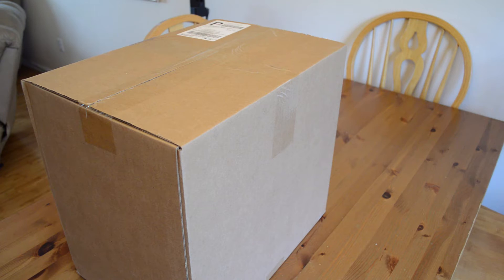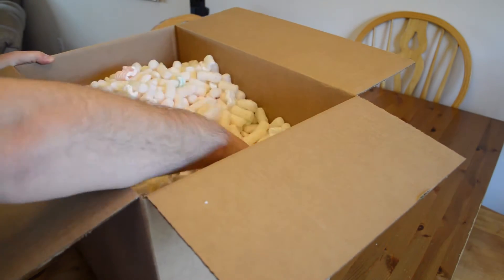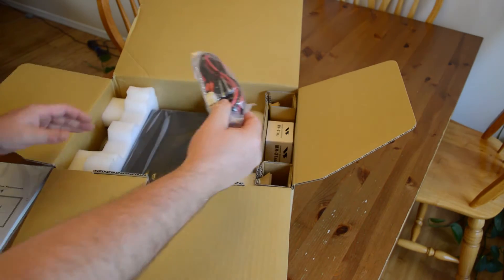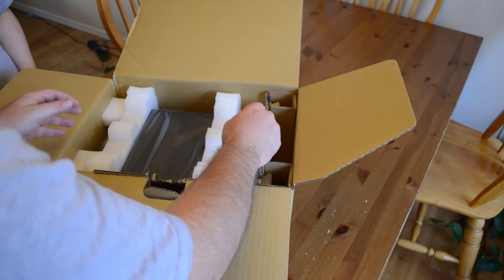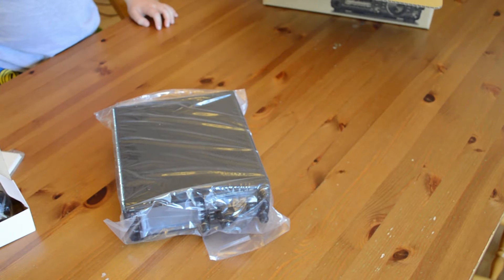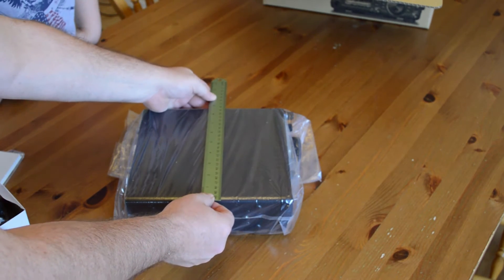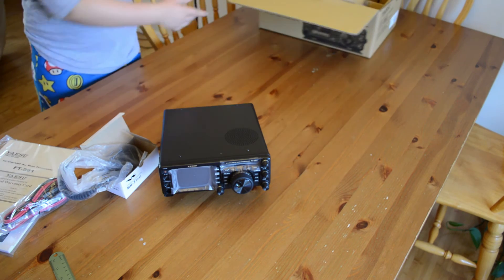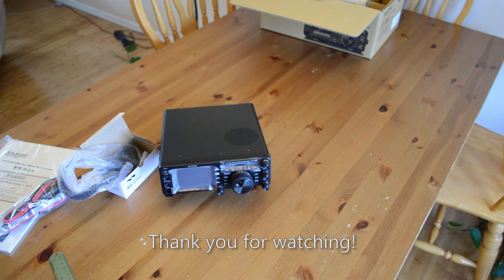Yaesu FT-991 Series: Part 1 - Unboxing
This is my first in a series of videos on the Yaesu FT-991 HF/VHF/UHF all-mode + C4FM Digital amateur radio transceiver.
I plan to release future videos about this rig in order to demonstrate its functions and how it works.
Suggestions?  Requests?  Please let me know.  Comment here or tweet @marsradio

Note: I am in no-way being paid by Yaesu or anyone to do these product demonstration videos.  These videos are produced for information and enjoyment and educational purposes.